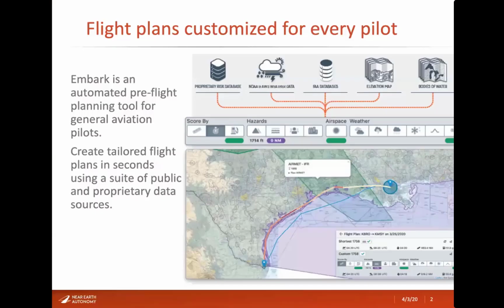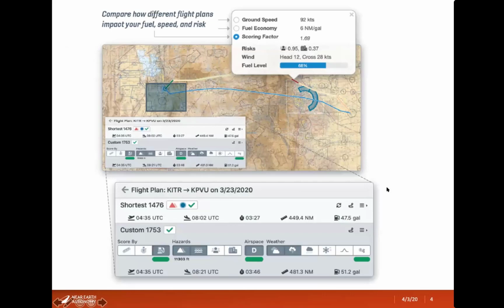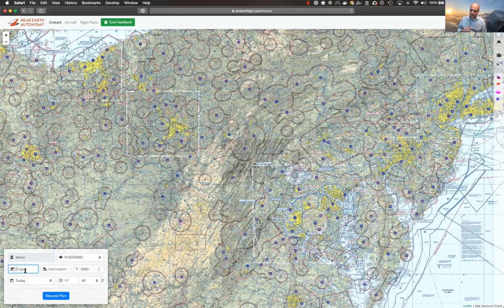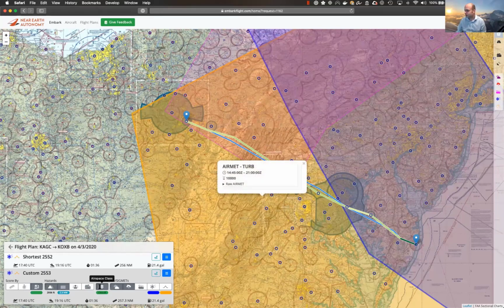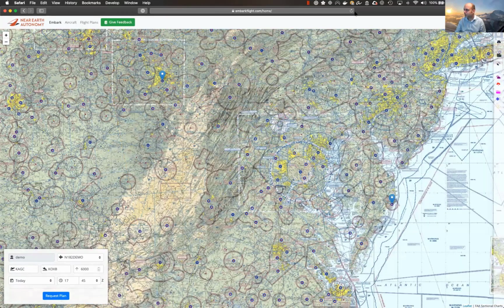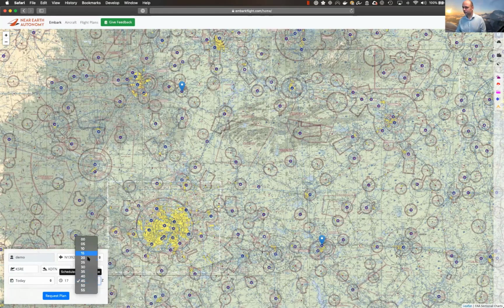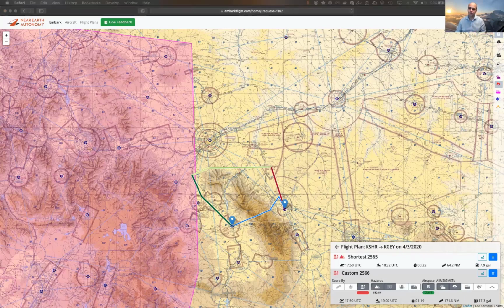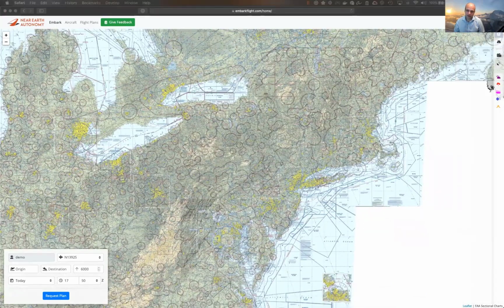Embark Beta Demo